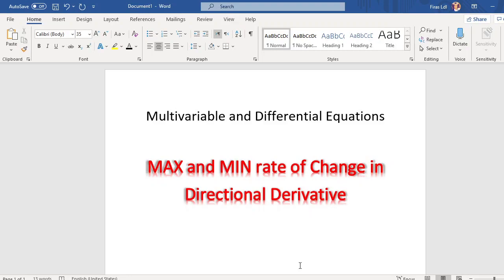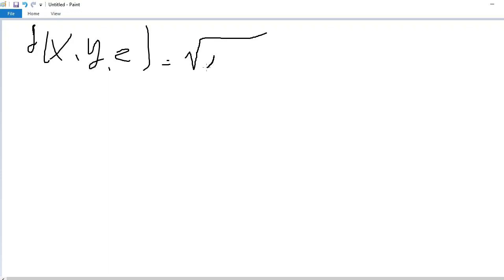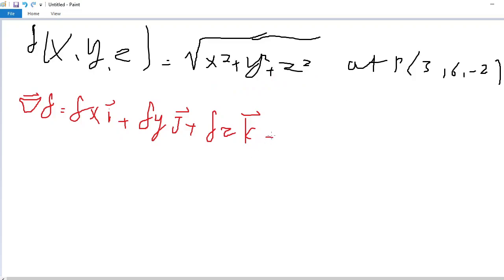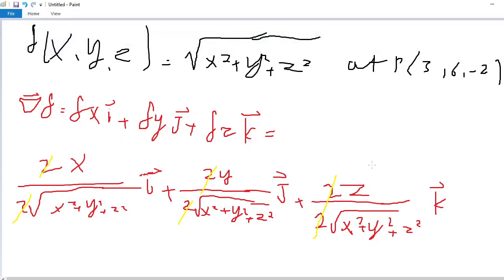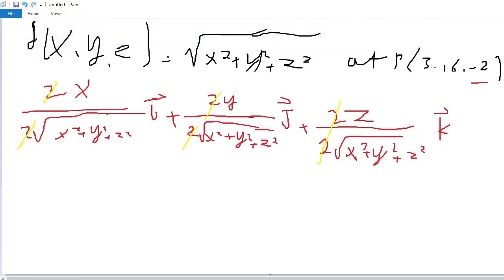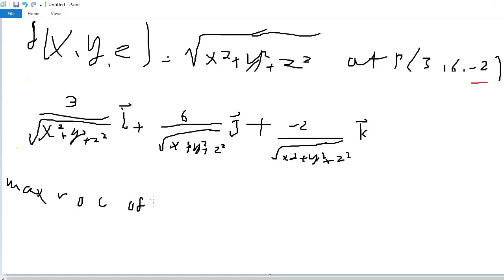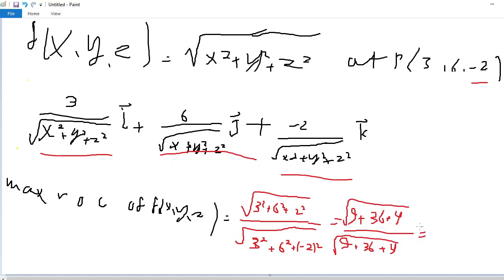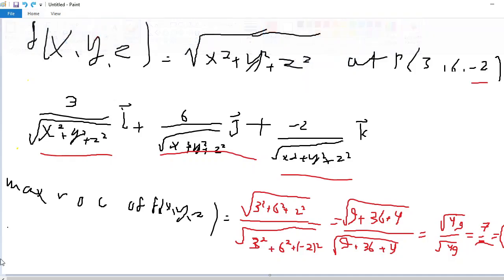Maximum and Minimum Rate of Change in Directional Derivative ( in Partial Derivatives )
This video shows how to find the Max and Min rate of change in Directional Derivatives by using the Gradient vector formula.